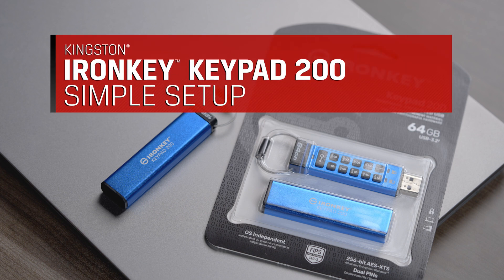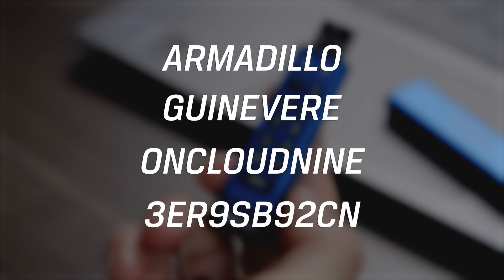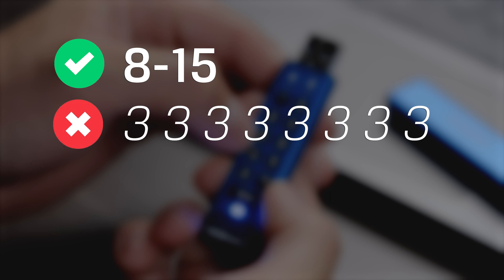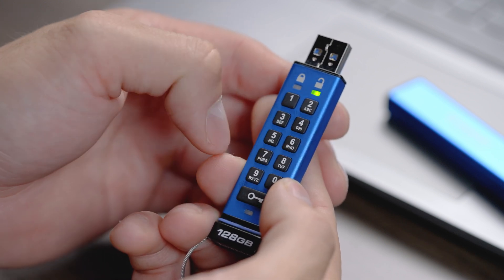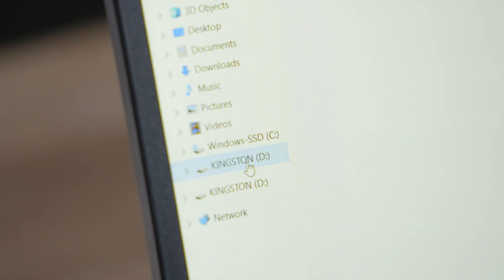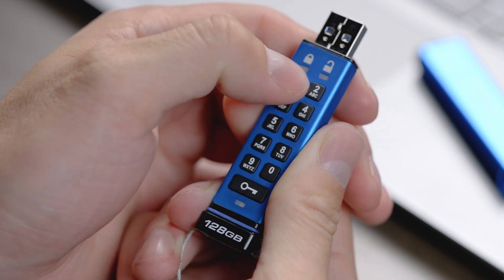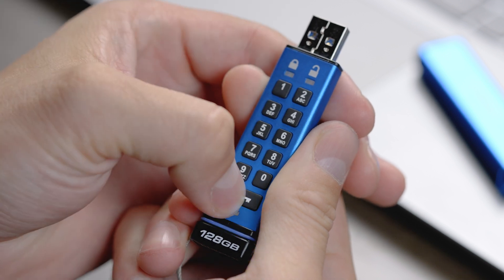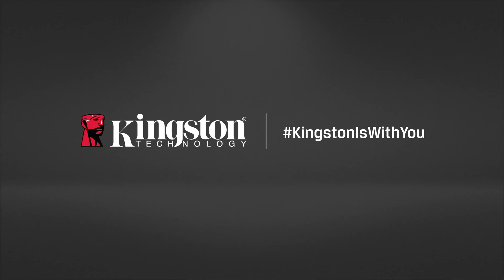How to Setup the Kingston IronKey Keypad 200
Kingston IronKey Keypad 200 is an OS-independent hardware-encrypted USB drive with an alphanumeric keypad for easy-to-use PIN access.